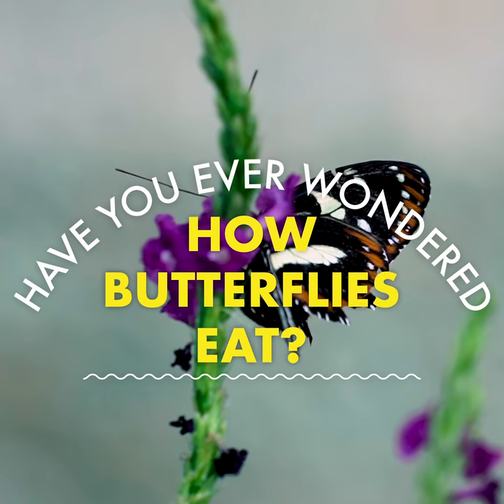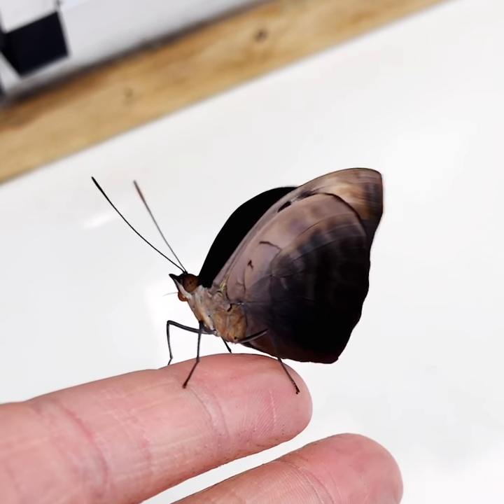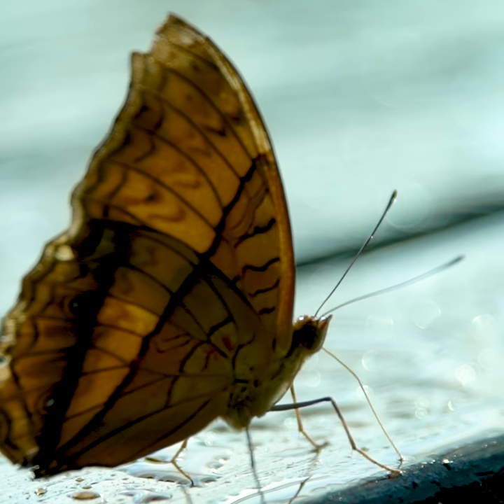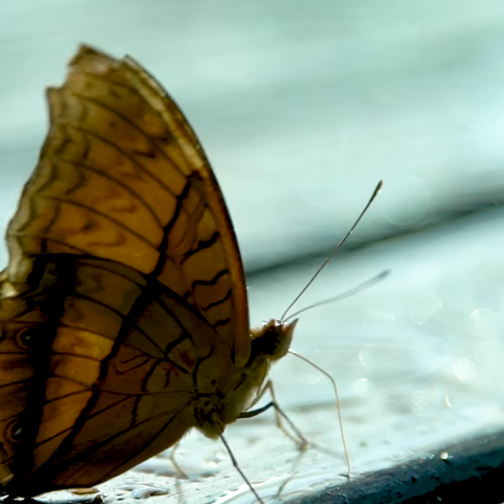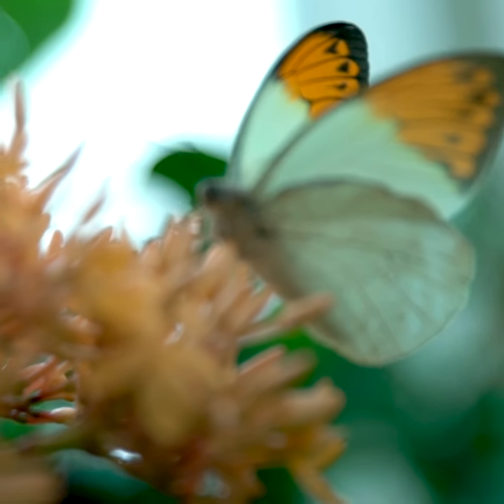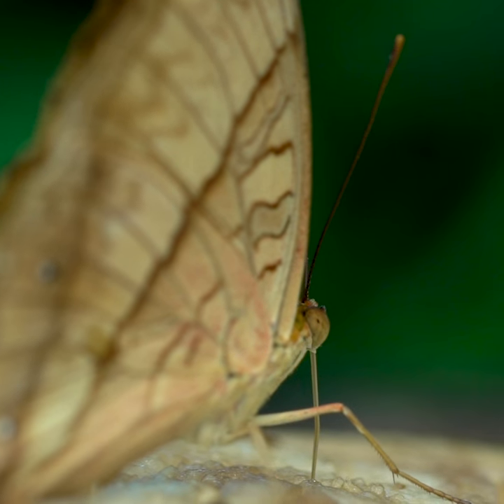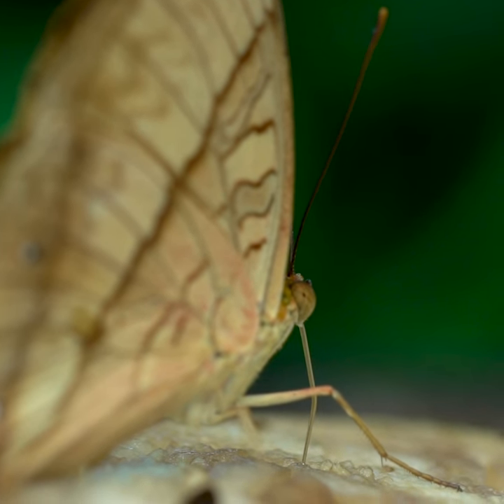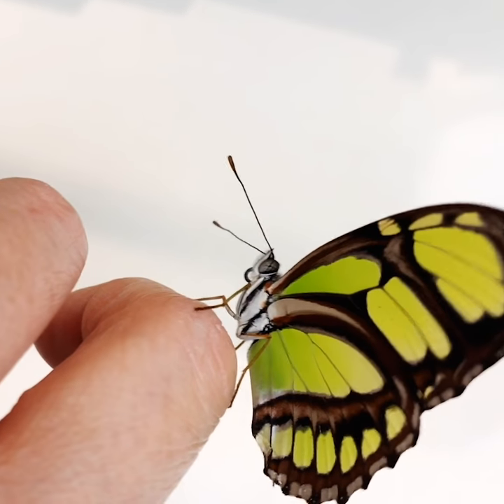How Do Butterflies Eat?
Have you ever wondered how butterflies eat? It's very different from how we eat! Check out this video from the Peggy Notebaert Nature Museum to learn more.

Explore more family-friendly nature and science-themed activities, and sign up for our newsletter,